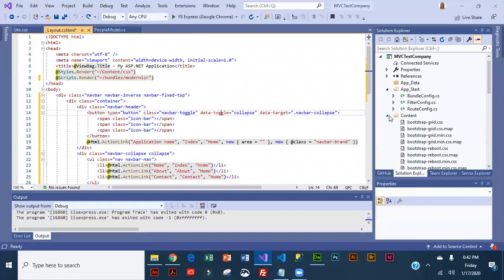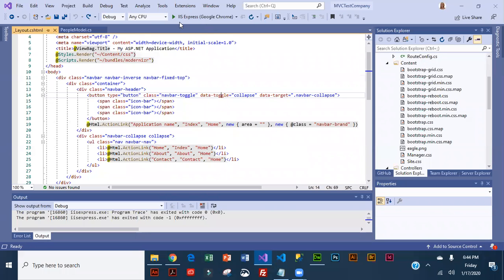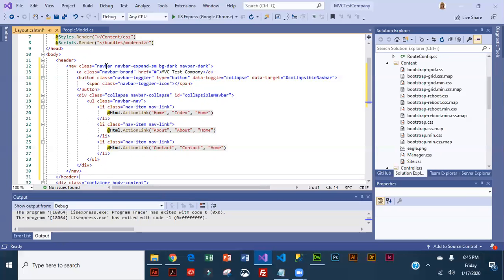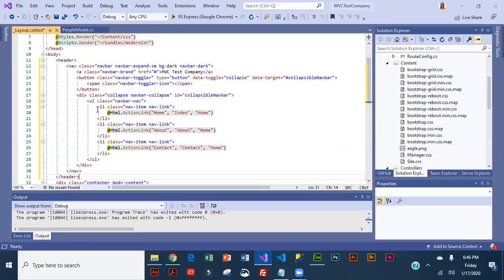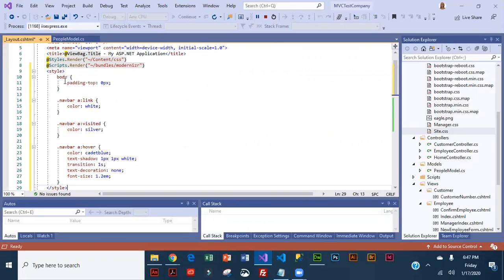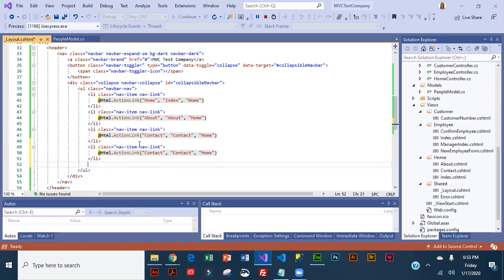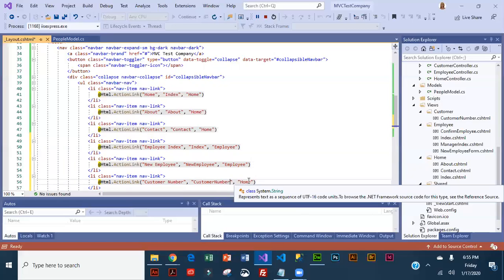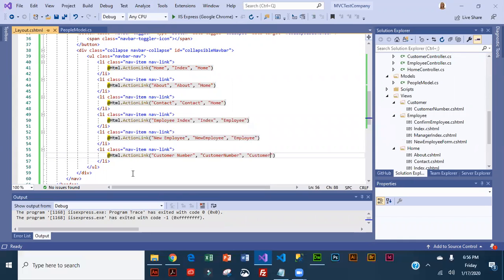Lesson2 MVC hands on 9 updating to bootstrap 4 and adding links to nav menu